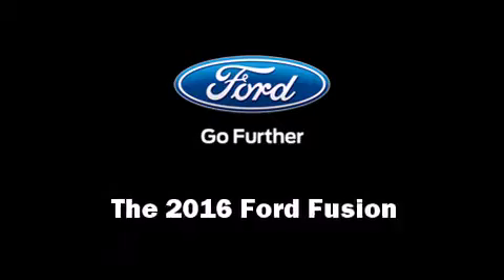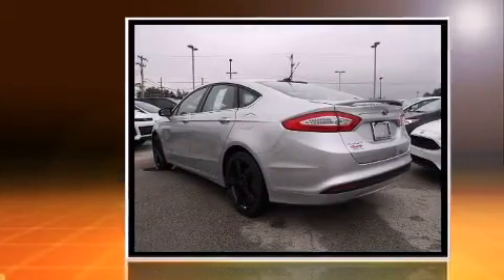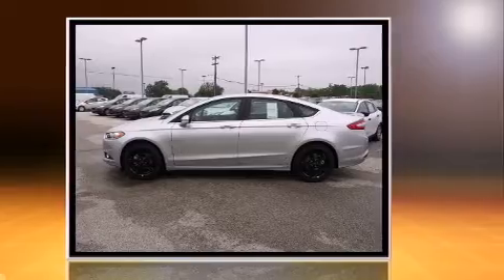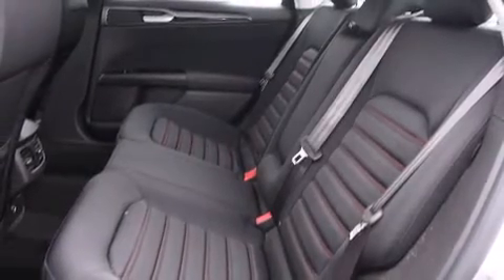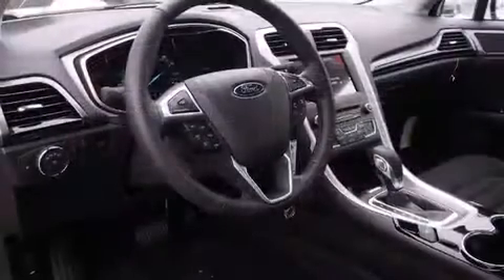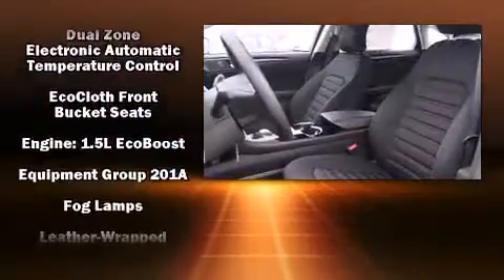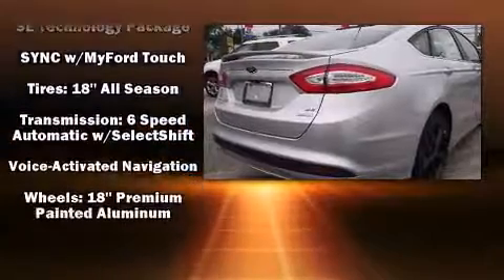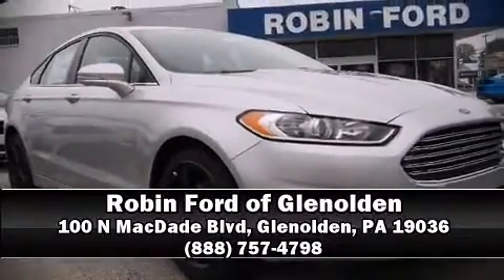2016 Ford Fusion SE in Glenolden, PA 19036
Robin Ford of Glenolden
100 N MacDade Blvd
in Glenolden, PA 19036

The 2016 Ford Fusion. It features a front-wheel-drive platform, an automatic transmission, and an efficient 4 cylinder engine. A turbocharger is also included as an economical means of increasing performance. Ford prioritized practicality, efficiency, and style by including: a tachometer, adjustable headrests in all seating positions, speed sensitive wipers, an outside temperature display, front bucket seats, fully automatic headlights, and power seats. Premium sound drives 10 speakers, providing you and your passengers a sensational audio experience. Curtain airbags combine with standard stability control in creating a comprehensive safety network. Our sales reps are extremely helpful & knowledgeable. We'd be happy to answer any questions that you may have. Come on in and take a test drive!